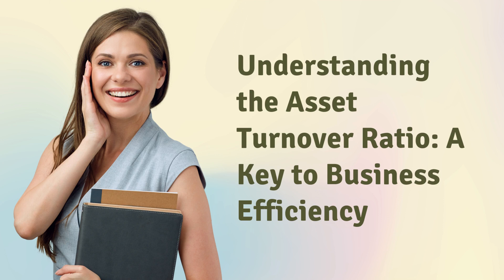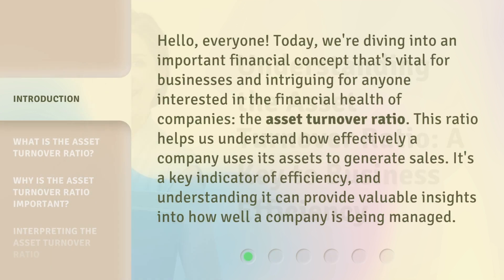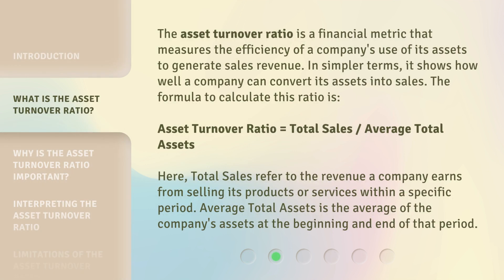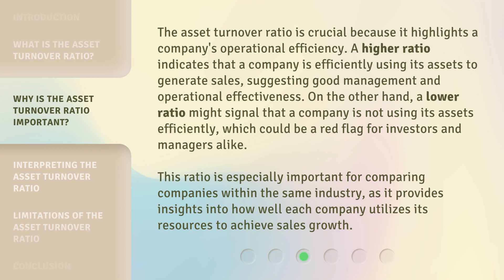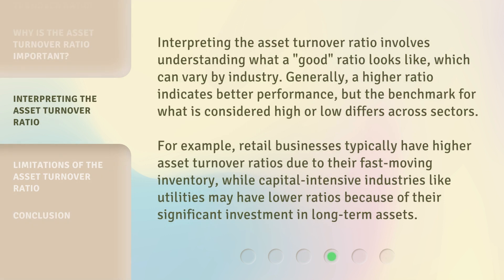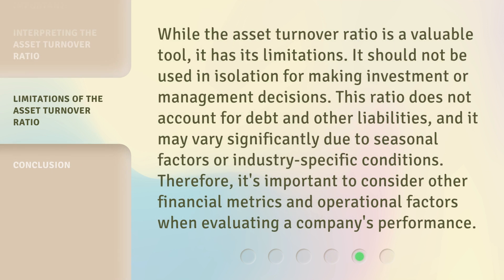Understanding the Asset Turnover Ratio: A Key to Business Efficiency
Unlocking Business Efficiency: Mastering the Asset Turnover Ratio • Learn how to boost your business efficiency by understanding and optimizing the asset turnover ratio. Discover the key to maximizing your resources and increasing profitability.

00:00 • Introduction - Understanding the Asset Turnover Ratio: A Key to Business Efficiency
00:39 • What is the Asset Turnover Ratio?
01:19 • Why is the Asset Turnover Ratio Important?
02:00 • Interpreting the Asset Turnover Ratio
02:36 • Limitations of the Asset Turnover Ratio